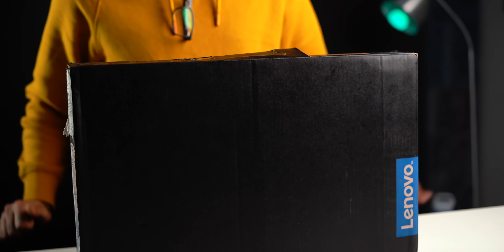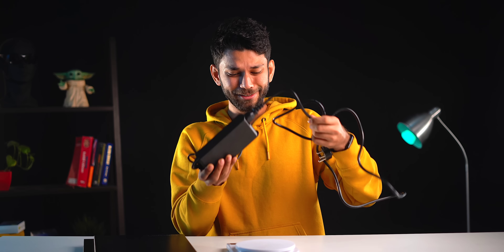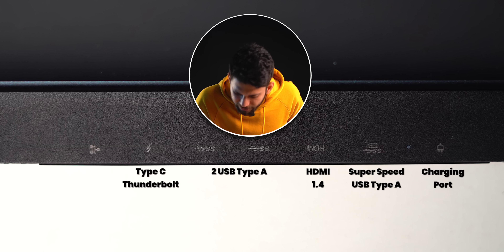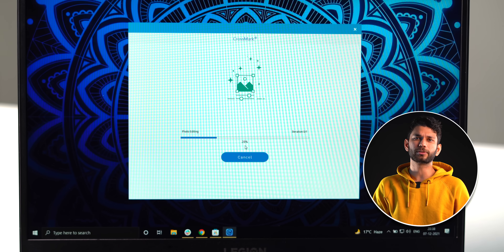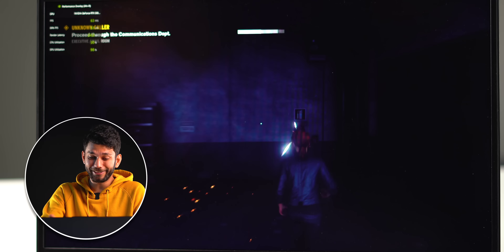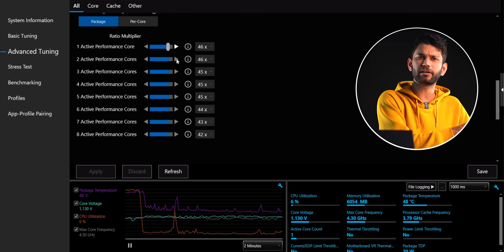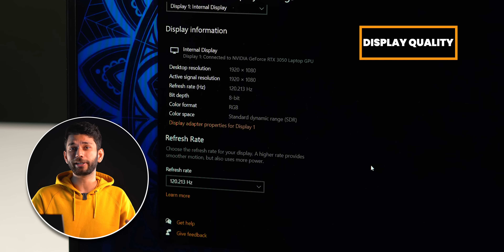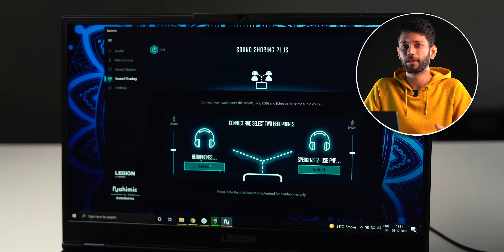Lenovo legion 5 powered by 11th Gen Intel Core Processor - Best gaming laptop?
Lenovo Legion 5 comes with 11th Gen Intel®️ Core™️ i7-11800H 15.6", 120 Hz FHD IPS display with 16GB RAM and 512GB SSD. Watch this video to know more about my one-month experience of using this laptop as my primary computer. Lenovo Legion 5 11th Gen Intel Core i7 15.6"(39.62cm) FHD IPS Gaming Laptop (16GB/512GB SSD/NVIDIA RTX 3050 4GB/120Hz Refresh Rate/Windows 10/MS Office/Backlit Keyboard/Phantom Blue/2.4Kg), 82JK007WIN

Check it on Amazon

We are hiring. Apply now